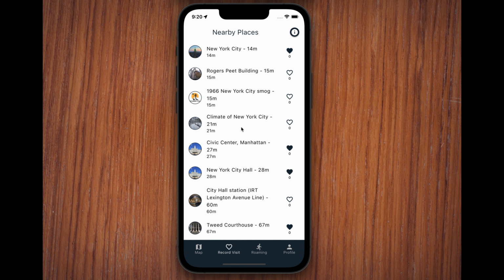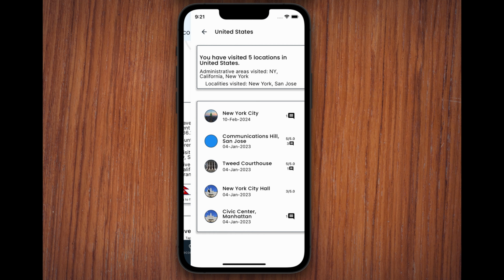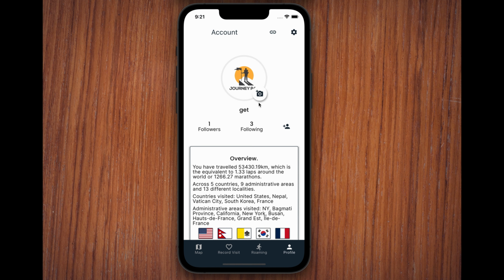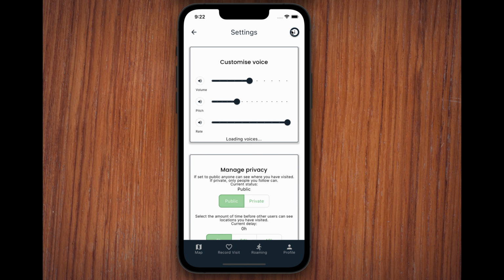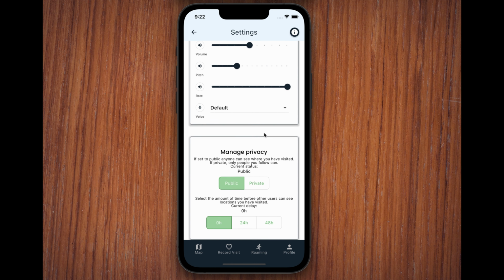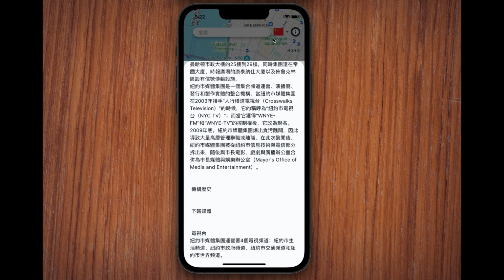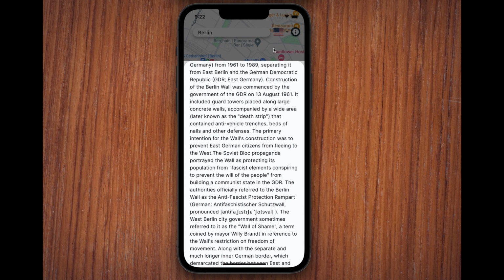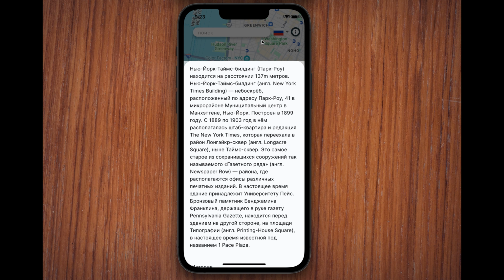journey Pal Demo 10th Feb 2024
It's my first time doing a demo through simulator so forgive me.